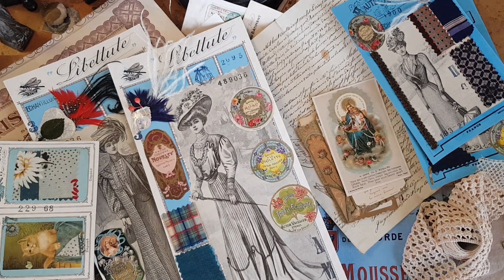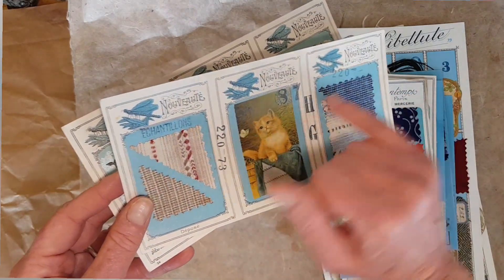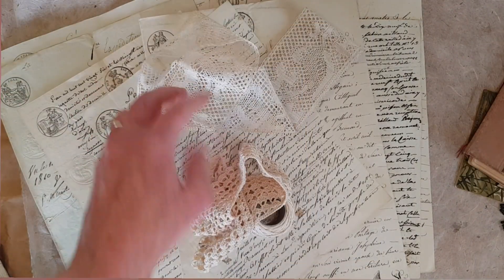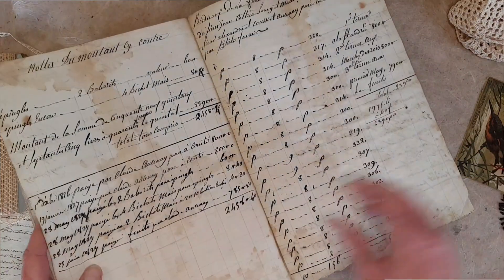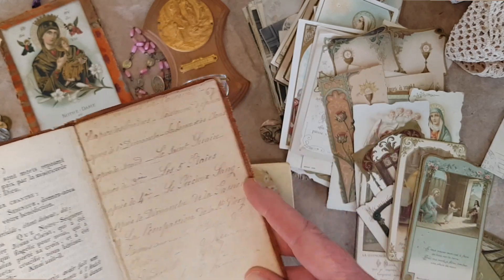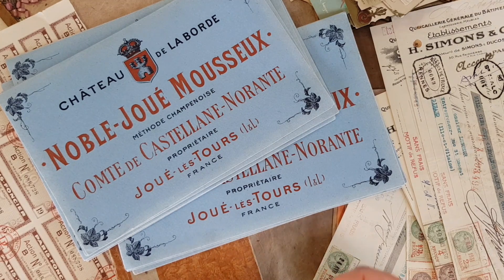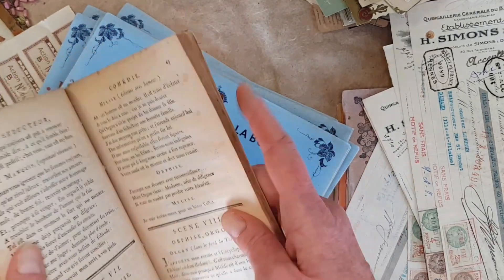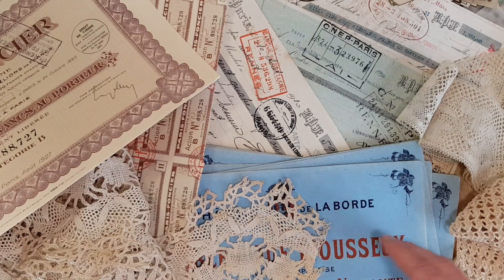French Flea Market Haul: Ooh La La (and some free French printables on me near the end)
SOLDKeep reading to see prices and information! Last month I wandered high and low in French flea markets, brocantes, and book stores and found quite the treasure. Today I am showing and telling some of it. So, grab some tea and get comfortable - your vintage French ephemera eye candy is on its way.

Printable scans of vintage French holy cards, handwritten docs, the haberdashery cards, and other paper ephemera from my private collection are for sale on Etsy:

All prices are in USD. SHIPPING IS INCLUDED IN THE PRICE.

Haberdashery fabric sample cards échantillons. (I choose unless you specify based on the video. If I can, I will.)

Large cards  $50 per card
Medium cards (blue): $40 per card
Small cards kittens: $25 per card
Small cards rabbits: 18.5cm x 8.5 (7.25" x 3.25") $25 per card

Celluloid Bible with St Joseph and Child   $55

Holy cards x 5                      $35

Protection Pin with Medals             $35

SOLD:   Missel Prayer Book 1829 With Holy Cards  $60

SOLD: Wedding photo album                     $47

SOLD: Religious medal Madonna & Sacred Heart         $35

SOLD: Pink rosary St Therese of Lisieux     $55

Wide handmade lace 1.5 yards            $30

Wide handmade lace 2.5 yds scalloped border $40

Handmade lace 15 yards            $85

FREE SCANS of vintage French school notebooks, ink blotter, and stock stamps are on my website here: